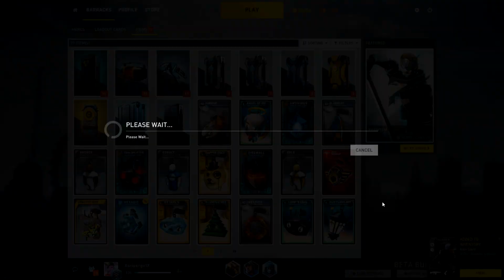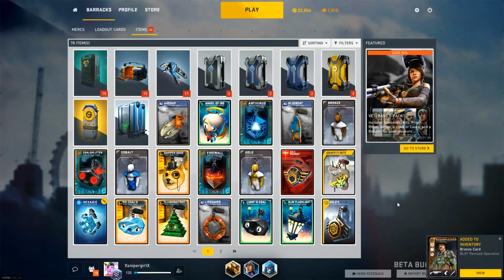Phoenix Obsidian Operative Release! (Arty Gameplay)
The Phoenix Obsidian Operative should be out right now :o
It costs $20 USD for the bundle oh my!